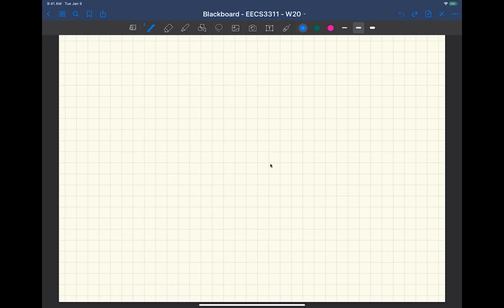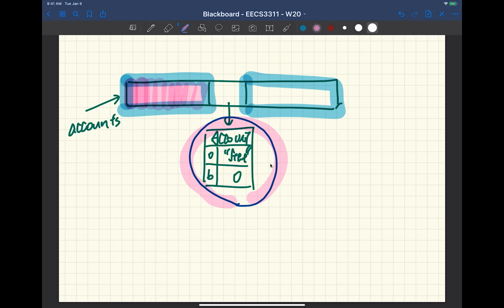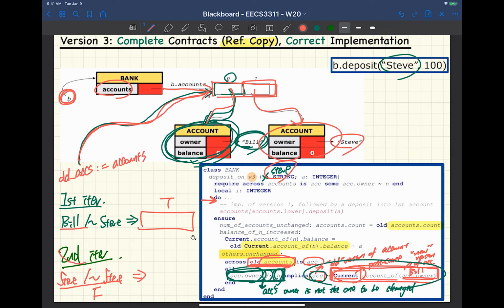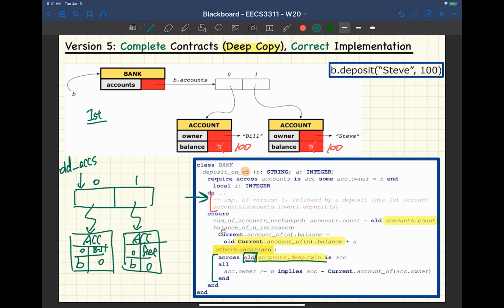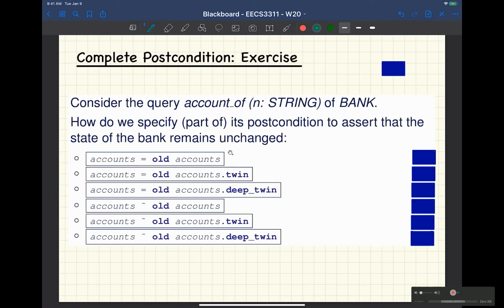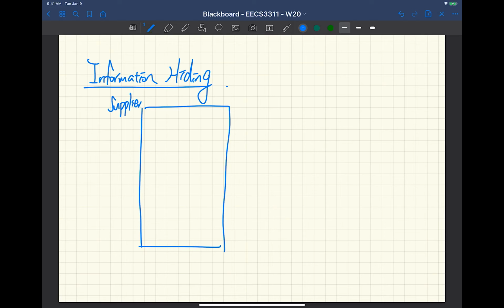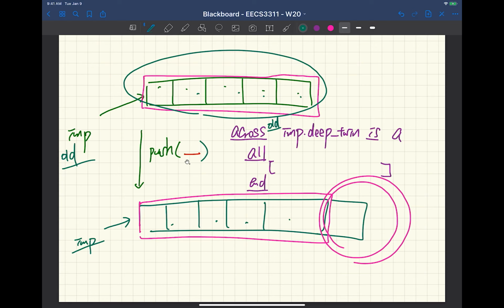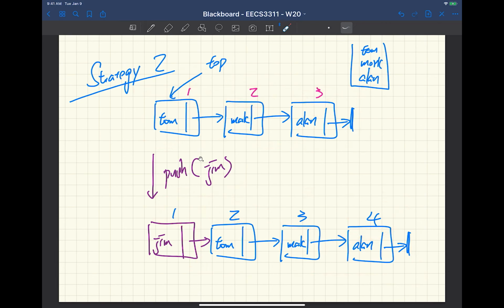EECS3311 W20 20200127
- Bank Account Example (Versions 3 to 5)
- Writing Complete Postconditions for Stack (3 strategies of implementation)